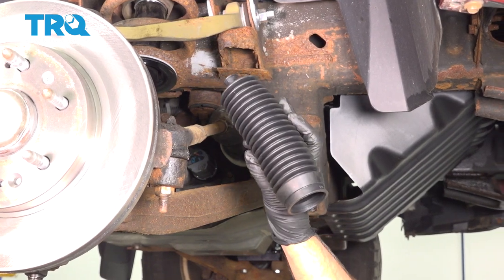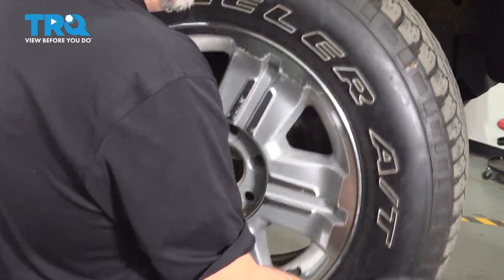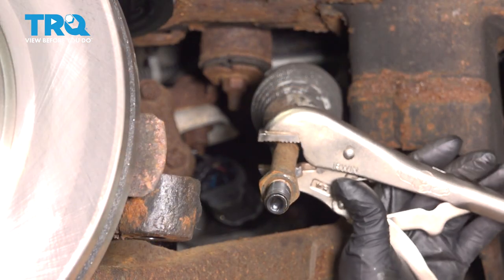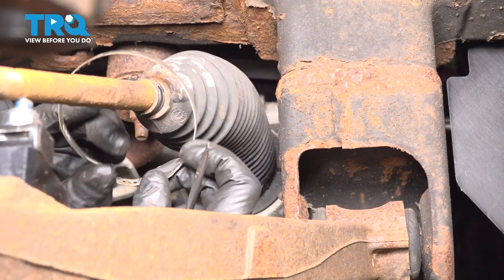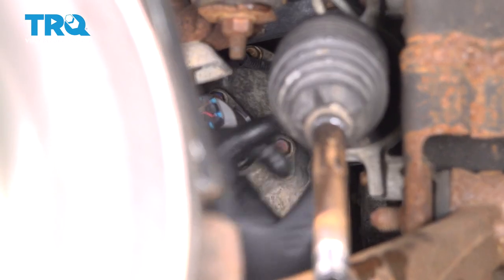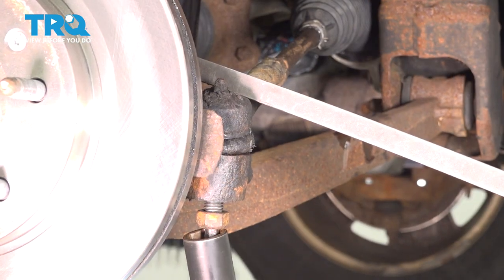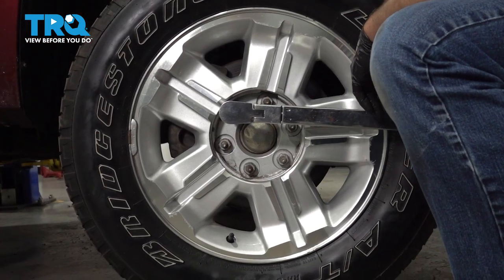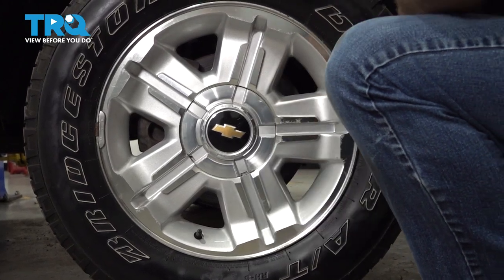How to Replace Steering Rack and Pinion Bellow 2007-2013 Chevrolet Silverado 1500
This video shows you how to install a steering rack and pinion bellow on your 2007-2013 Chevrolet Silverado. The steering rack bellow is a plastic or rubber cover used to protect the joint between the steering rack and the tie rods from dirt, debris, water, and other contaminants that could corrode or damage the tie rod joint.

This process should be similar on the following vehicles:
2007 Chevrolet Silverado 1500
2008 Chevrolet Silverado 1500
2009 Chevrolet Silverado 1500
2010 Chevrolet Silverado 1500
2011 Chevrolet Silverado 1500
2012 Chevrolet Silverado 1500
2013 Chevrolet Silverado 1500